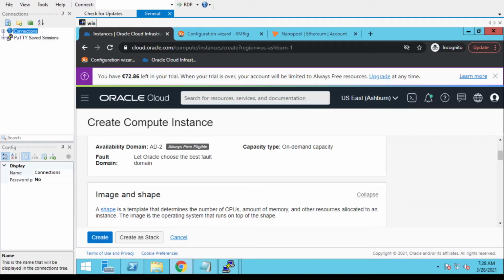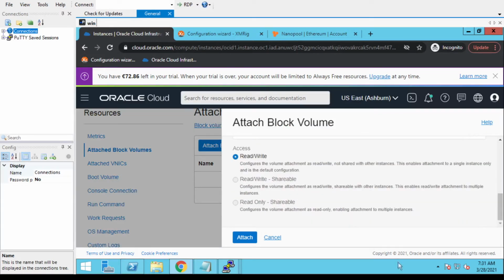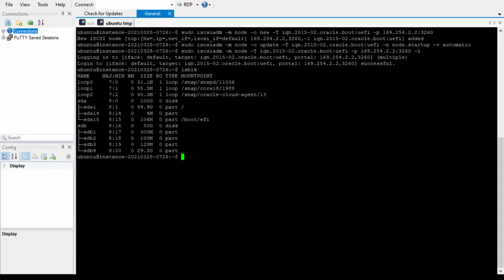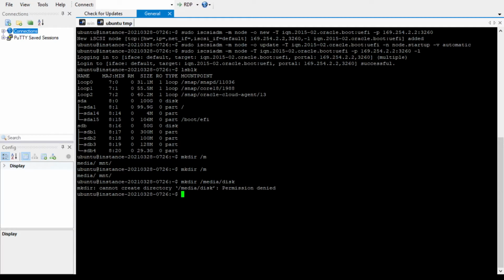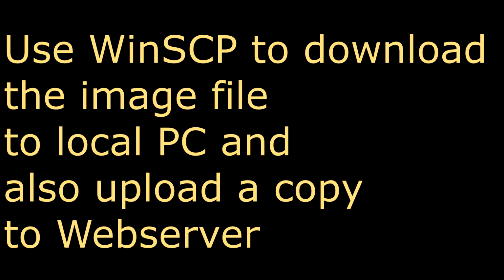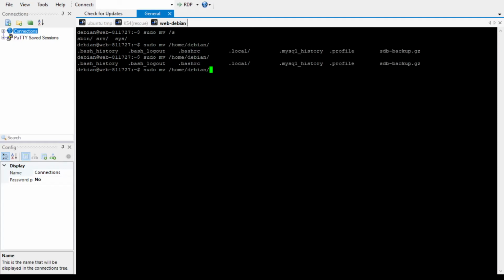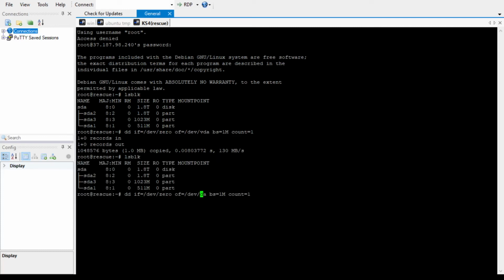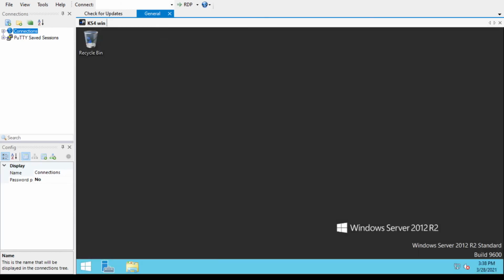[RackLab] Build Own Window Image for Kimsufi Dedicated Server - Working Method 2021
In the previous video, i showed you the lab: Build a Window 2012 R2 boot volume that fit for free tier Oracle instance . And in this video i will show you my lab migrate the image to Kimsufi Dedicated Server.

⏰ Timestamps ⏰

ETH: 0x6A0E83ad6A99bDf940d4f456e45408d25F9492a1
BTC: 1EwPXeYYKfvZYuq9updRX482BkniRXs2s4

By viewing video or anything made available on or through this channel (RackLab), you are agreeing to accept all parts of this Video and Training/Labs/Tutorials Disclaimer (“Disclaimer”). If you do not agree to the terms of this Disclaimer, STOP now and do not access or use this website/channel/video.

The Video Content is available for informational and educational purposes only. Owner does not make any representation or warranties with respect to the accuracy, applicability, fitness or completeness of this Video Content. Owner does not warrant the performance, effectiveness or applicability of any sites listed or linked to in any Video Content. The information in the Video Content represents the views and opinions of the original creators of such Video Content and does not necessarily represent the views or opinions of Owner.

Owner hereby disclaims any and all liability to any party for any direct, indirect, implied, punitive, special, incidental or other consequential damages arising directly or indirectly from any use of the Video Content, which is provided as is and without warranties.